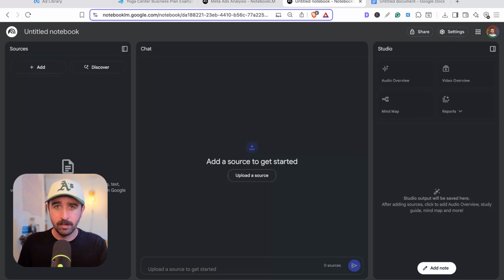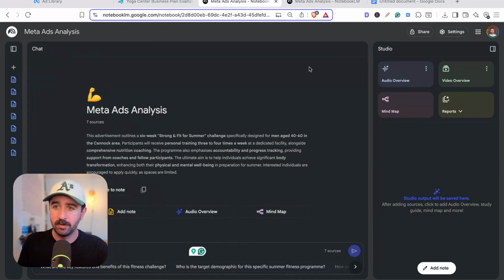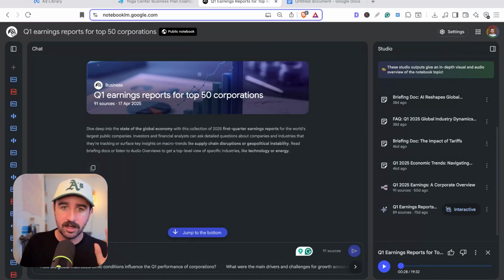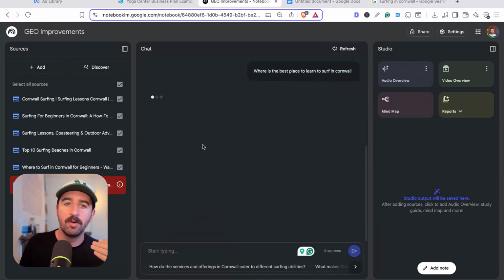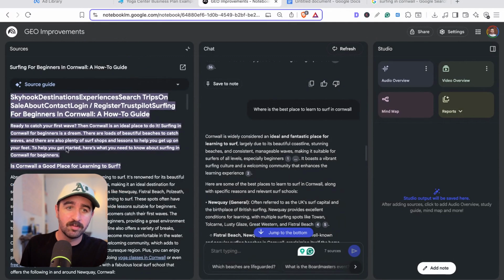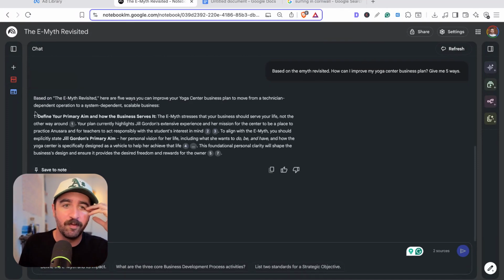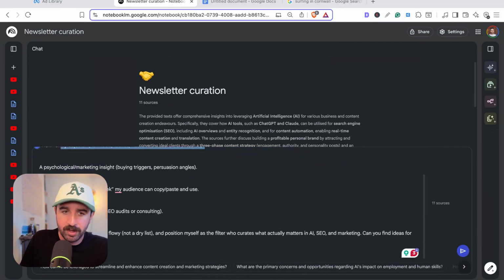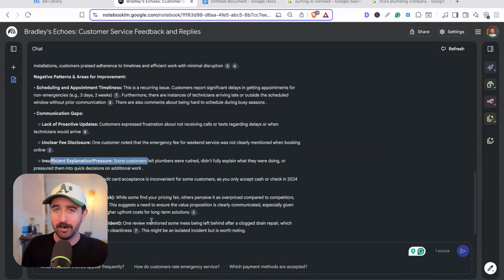7 Genius New Use Cases for NotebookLM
Most people know about Notebook LM's features, but they're missing the REAL opportunities. This free AI tool is completely underrated, and I'm about to show you exactly how to turn it into your secret weapon for online business success.

TIMESTAMPS ⏱️
0:27 Meta Ads Analysis
2:44 Stock Market & Investment Analysis
3:57 GEO/AI SEO Improvements
6:45 Personal AI Business Advisor (Alex Hormozi)
7:39 Business Plan Enhancement with E-Myth
9:07 Content Curation for Newsletter Writing
11:03 Customer Service Feedback Analysis

🎯 What You'll Learn:
Meta Ads Mastery - Reverse engineer winning Facebook ads by analyzing top performers in the Meta Ad Library. I'll show you how to build a database of high-converting ad copy and discover the exact frameworks that make ads profitable.

Stock Market Intelligence - Transform boring earnings reports into engaging podcasts and summaries. Never read another 50-page financial document again - let Notebook LM create custom audio briefings you can listen to on the go.

GEO/AI SEO Domination - Test and optimize your content to rank in Google's AI Overviews and ChatGPT citations. This is the future of SEO, and most marketers are completely missing it.

Personal Business Advisor - Build your own AI mentor using content from business experts like Alex Hormozi. Get personalized advice based on proven strategies instead of generic AI responses.

Business Plan Optimization - Use proven business frameworks like E-Myth Revisited to analyze and improve your business plans with expert-level insights.

Newsletter Curation System - Never forget valuable content again. Turn your weekly research into a powerful knowledge base for newsletters, social media, and content creation.

Customer Feedback Analysis - Uncover hidden patterns in reviews and feedback that reveal exactly what your customers love (and what's driving them away).